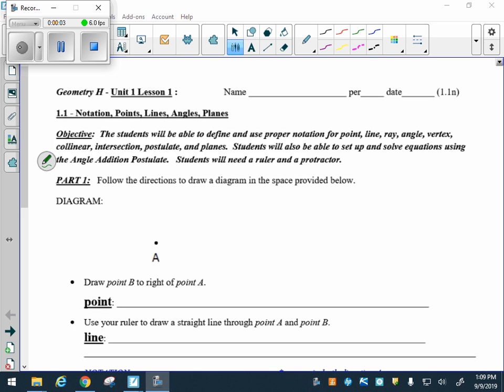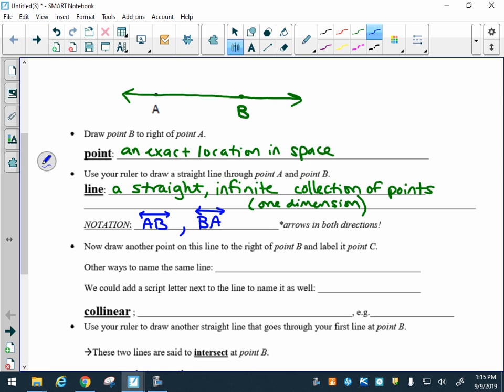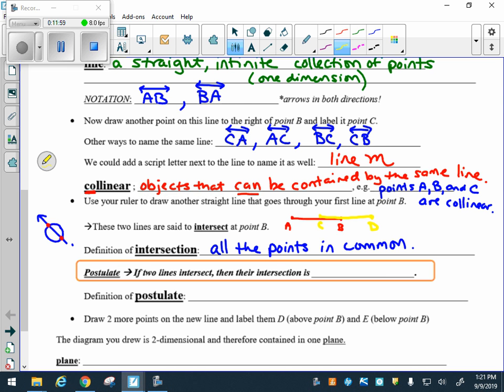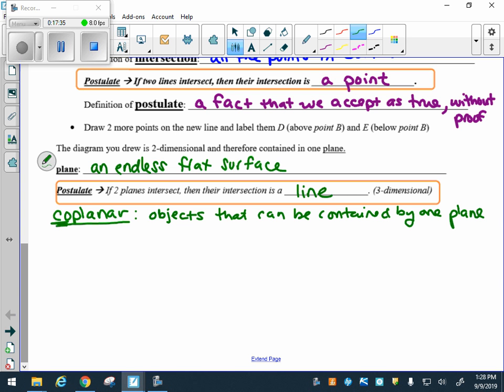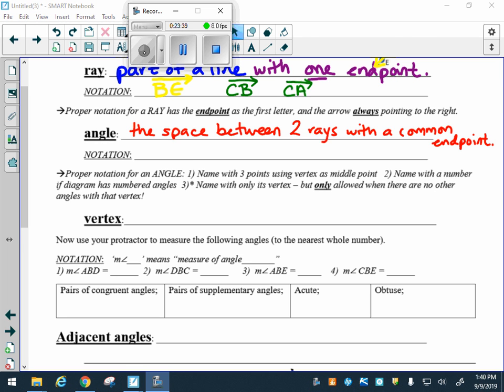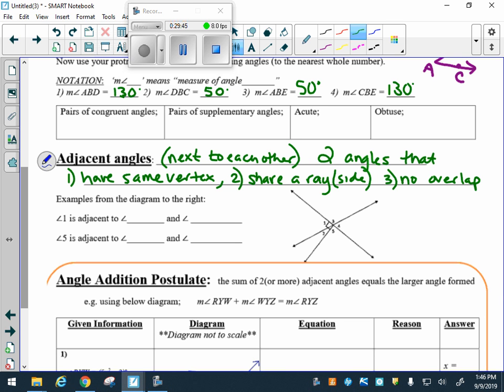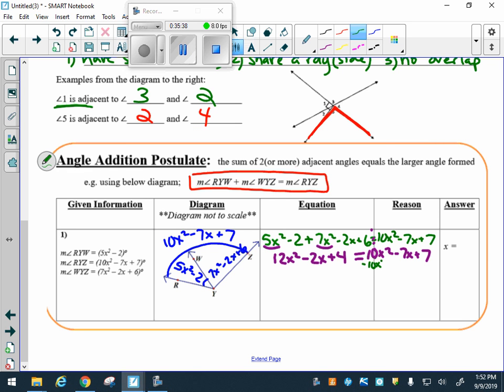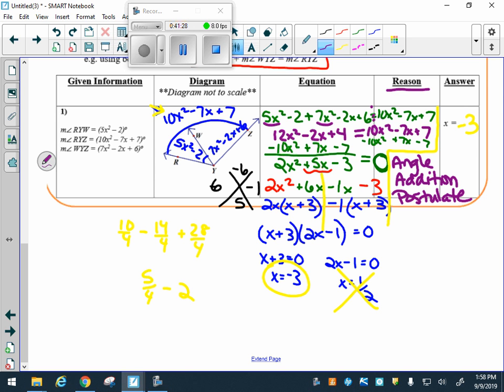1 1n video lesson